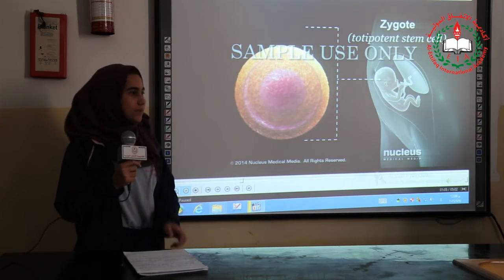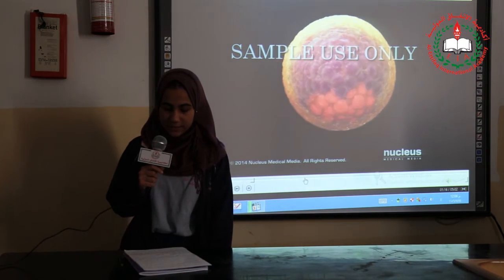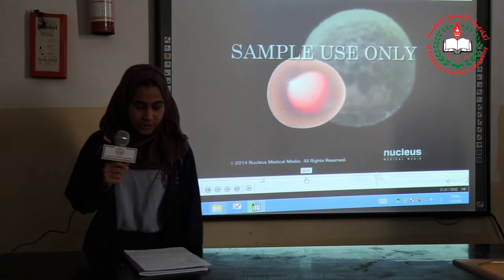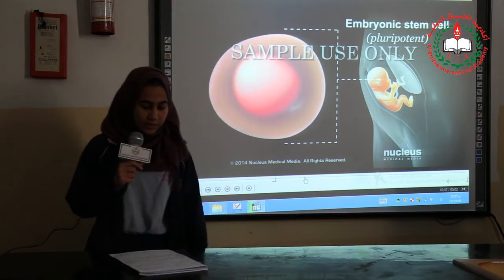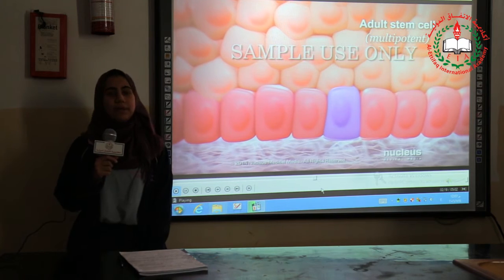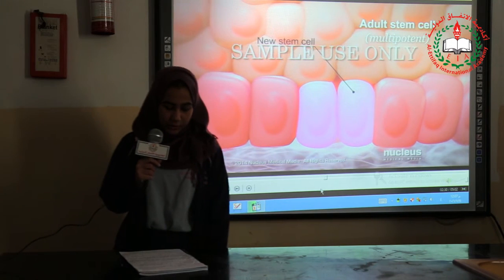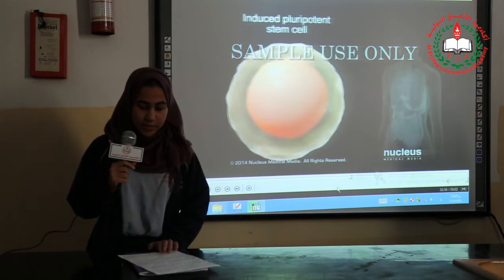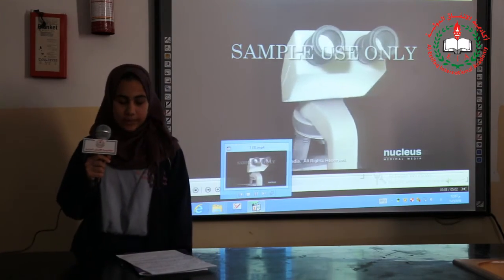الخلايا الجذعية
أكاديمية الإتفاق الدولية